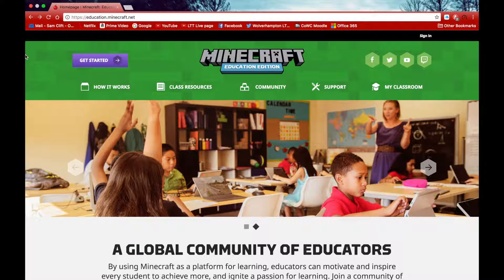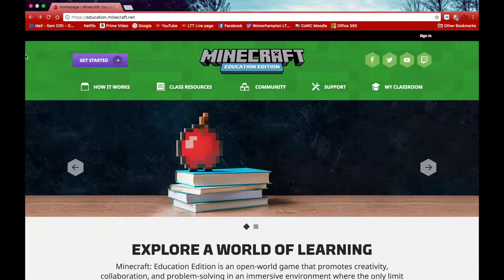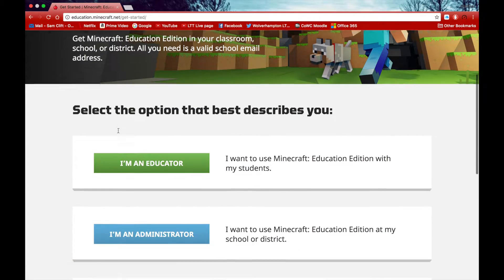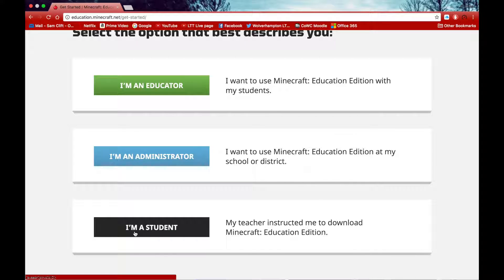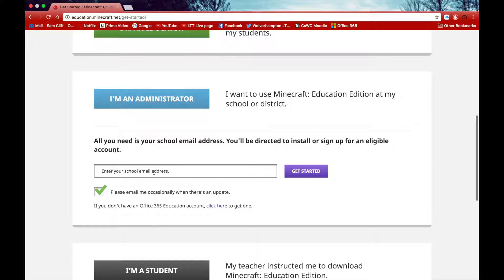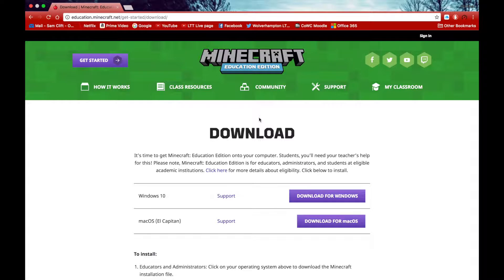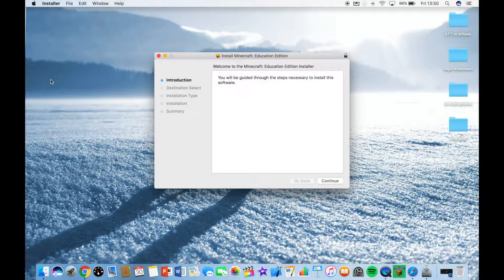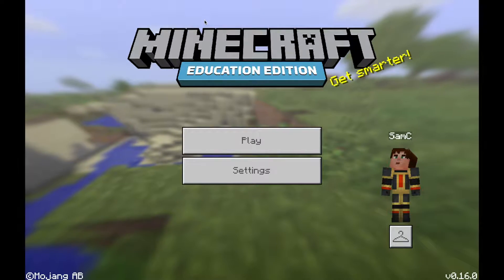How to Download and Install Minecraft on both Mac and windows 10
This video is about How to Install Minecraft on Mac and windows 10.